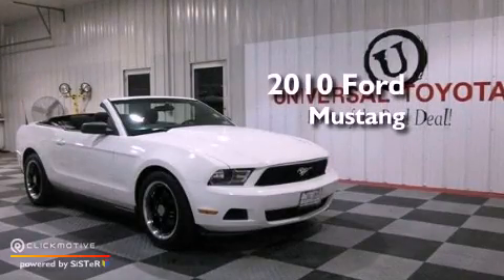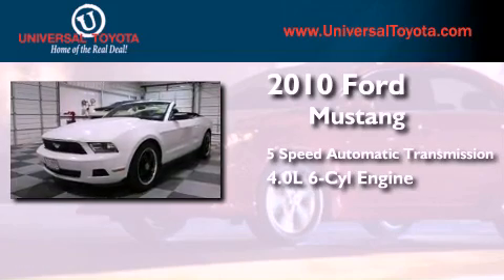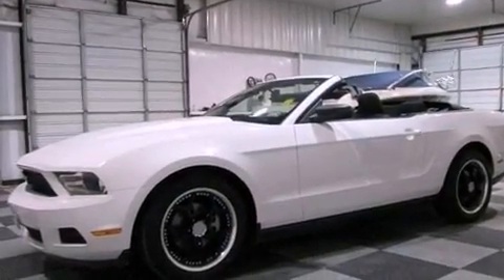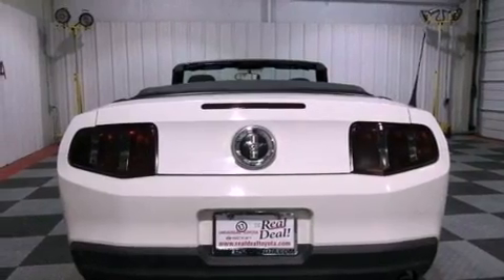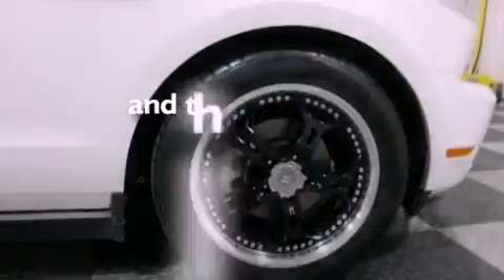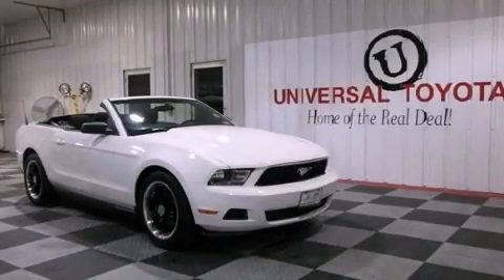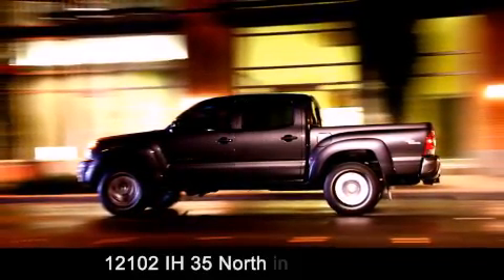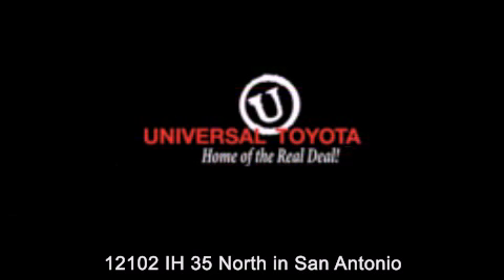2010 Ford Mustang Boerne TX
Year : 2010
 Make : Ford
 Model : Mustang
 Engine : Gas V6 4.0L/245
 Trans . : Automatic
 Exterior : Performance White
 Miles : 41,860

 Stock : 222275B